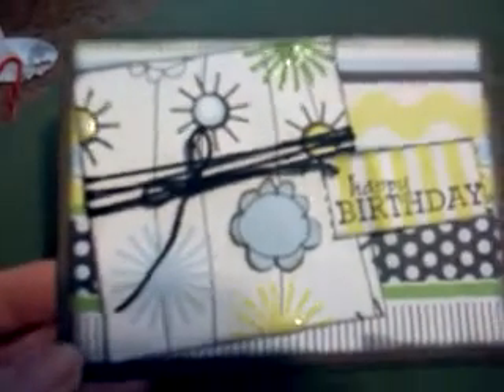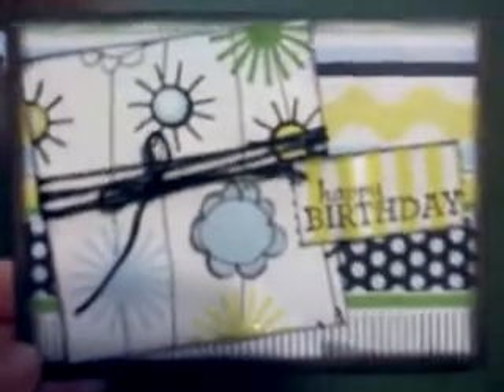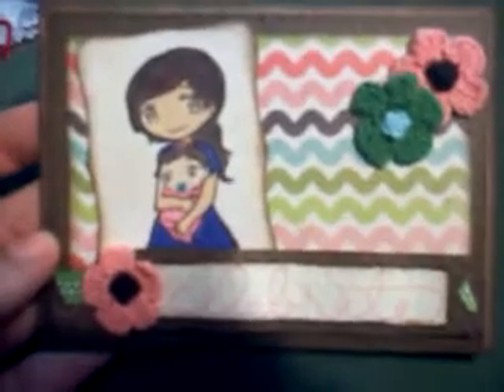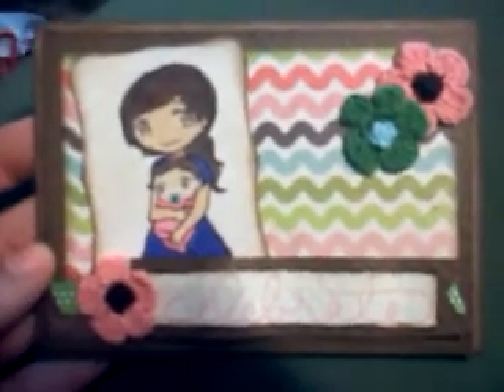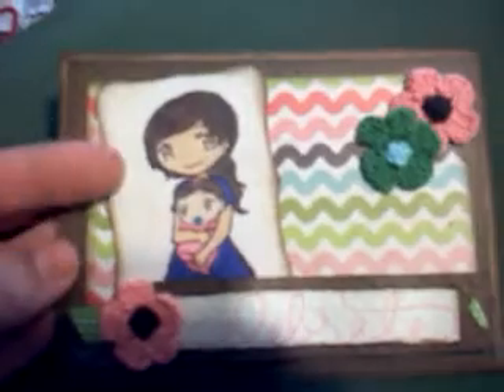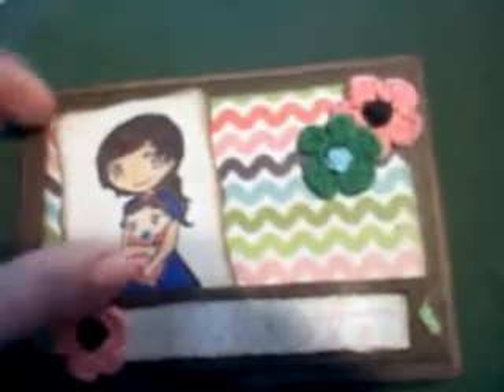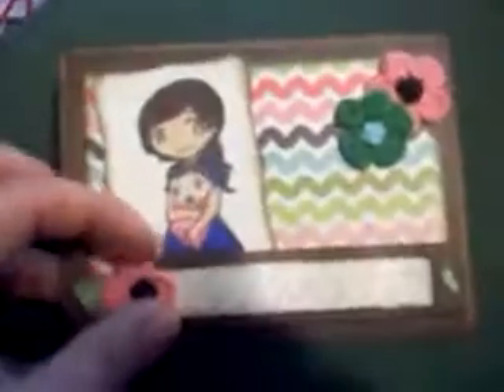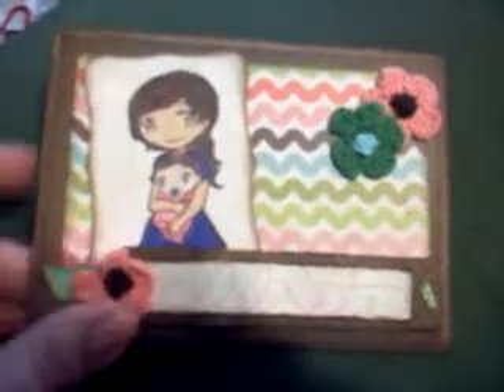A couple cards!